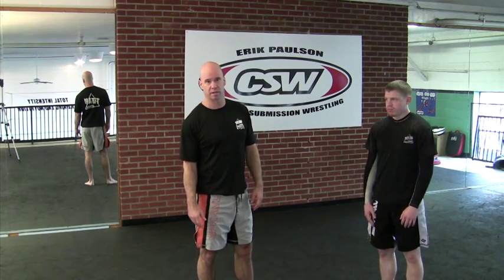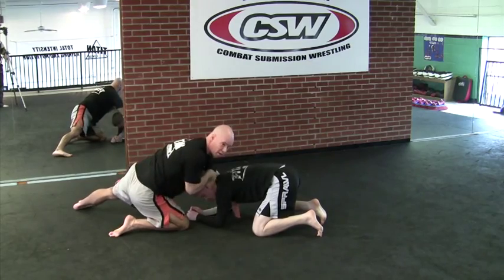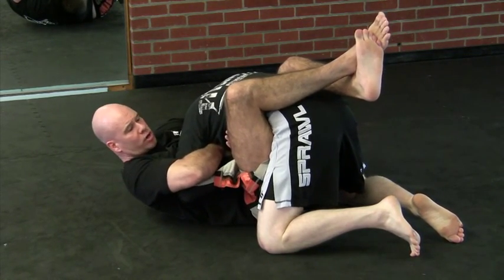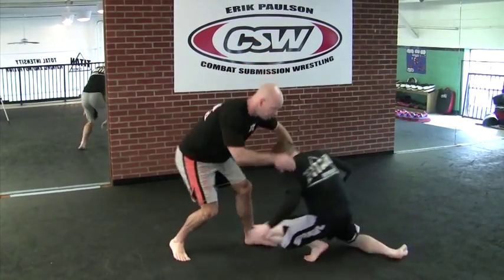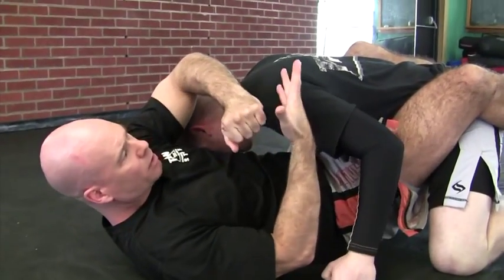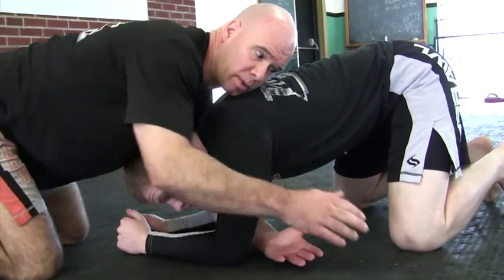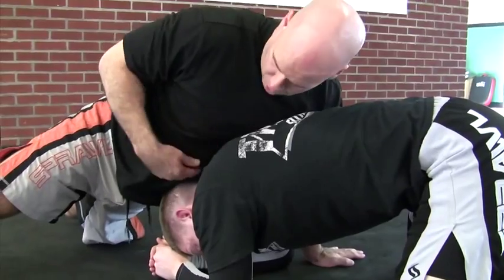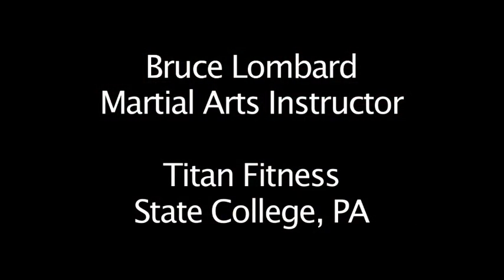Inside the UFC w/ Bruce - Guillotine from the Sprawl, Closed Guard, and Half Guard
Titan Fitness' MMA and Thai Boxing Instructor Bruce Lombard explains how to apply a guillotine choke during a sprawl, from several positions. Bruce then reviews how to apply the guillotine in the closed guard, and the half guard.

The Guillotine choke is a submission choke applied front of the opponent by the arms to encircle the opponent's neck in a fashion similar to a guillotine. Depending on the application, the choke either constricts airflow to the lungs, or blood to the head.